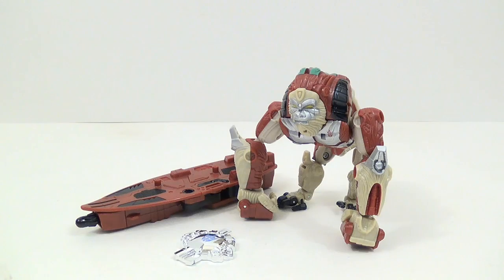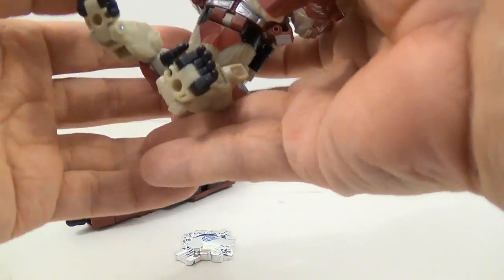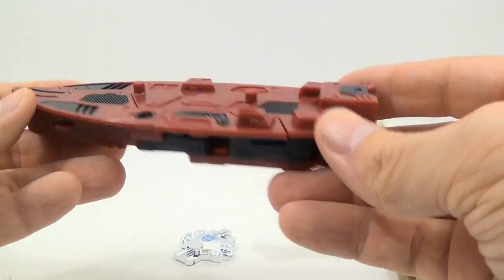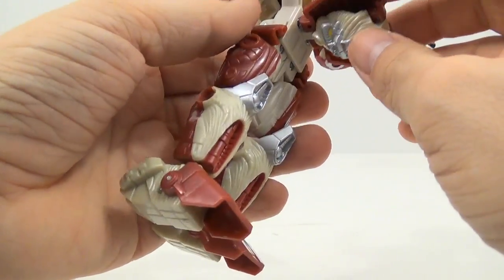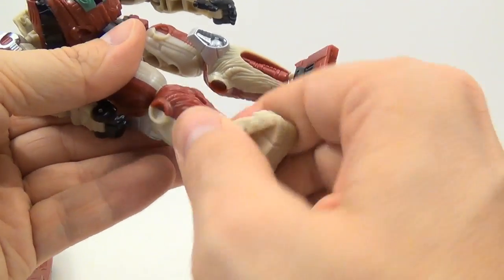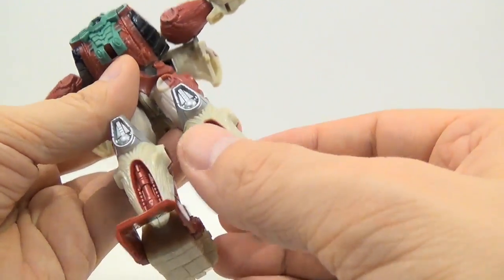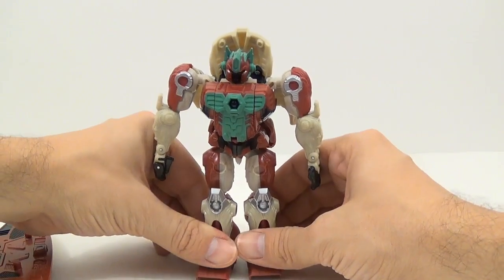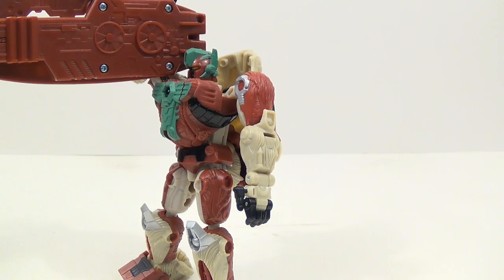Botcon 2014 Knight Apelinq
Knight Apelinq from the Botcon 2014 Souvenir Set 1